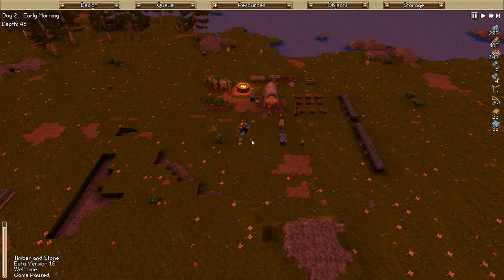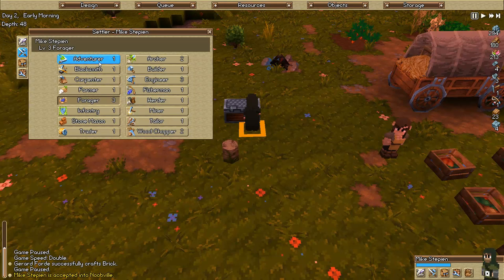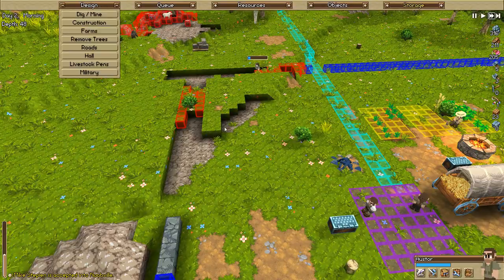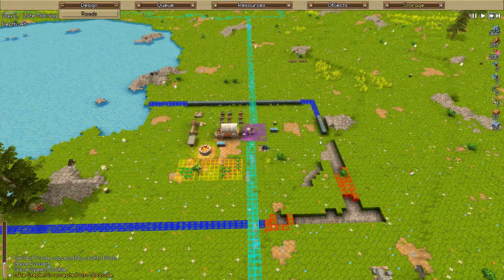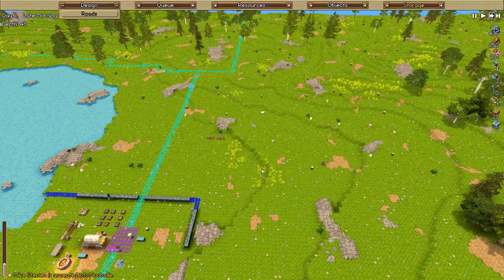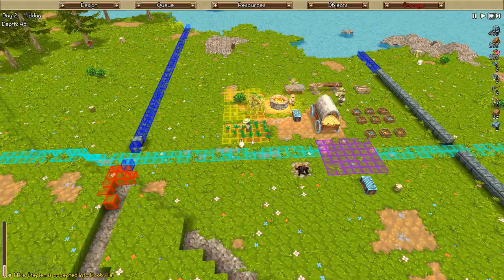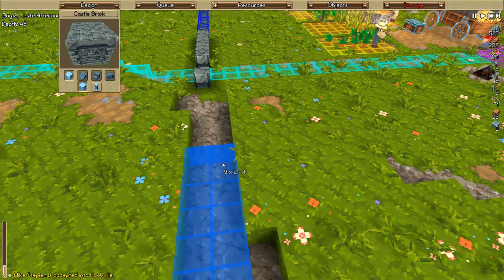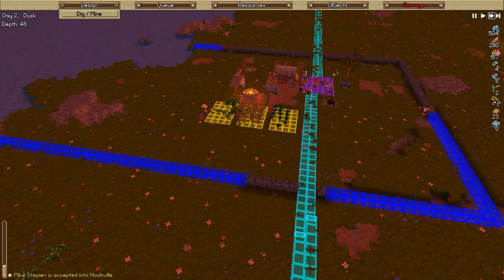Inzainia Plays: Timber and Stone Alpha 1.6+ Ep 4 (Migrants have Arrived)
In this episode we will: continue building, hopefully the mic audio is high enough now, and we get our first migrant woo hoo!

From the beginning I wanted siege and castle defense to be a large part of the game. Produce food, gather resources and riches, build farms and villages, even decorate the workers’ houses; but remember that it must all be protected. Siege towers, ladders, catapults, trebuchets, ballistas, drawbridges, and moats will all be available to both the player and the enemies. The benefit of a voxel based world is that all of these weapons can damage the terrain. Trebuchet fire will carve holes into the earth. Catapults will be loaded with boulders, tree stumps, and dead bodies. Fire arrows will scorch farms and burn wood buildings to the ground. Recent battles will be evident by the devastated terrain.